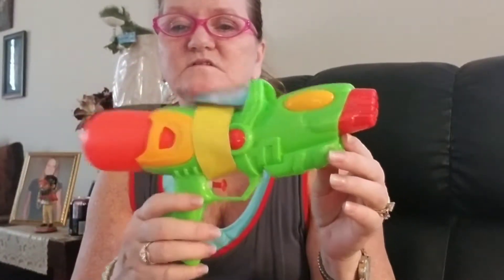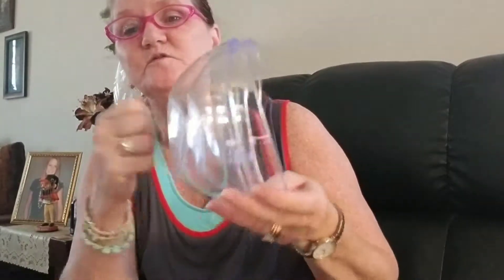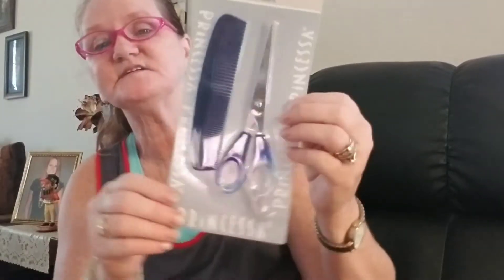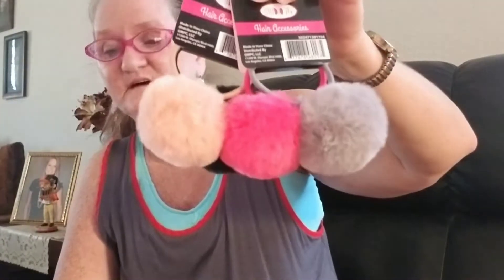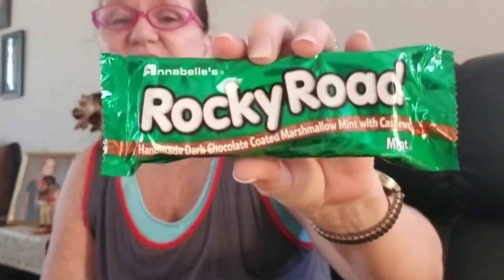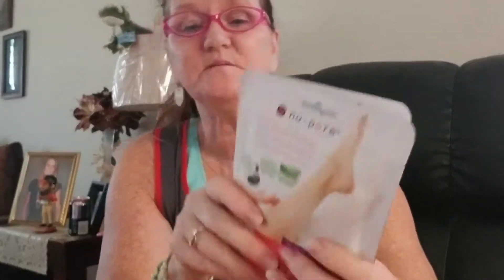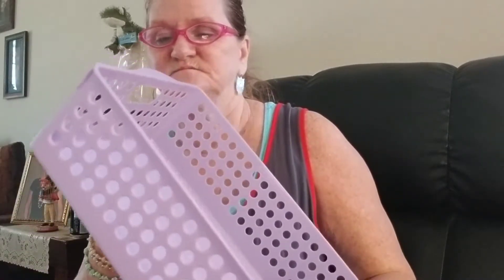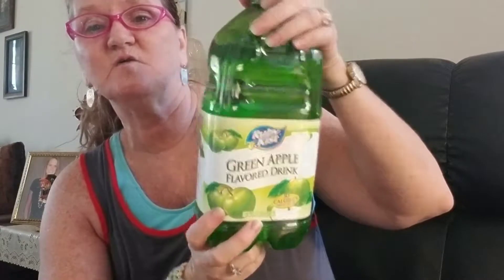My very good 99% haul..